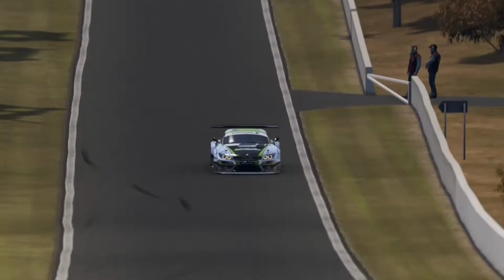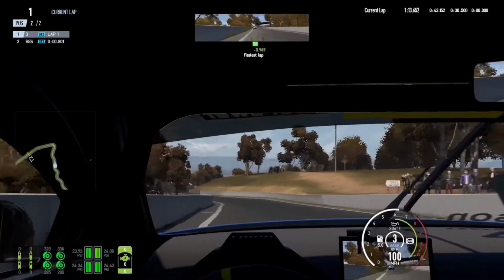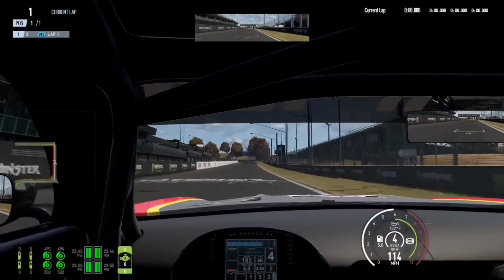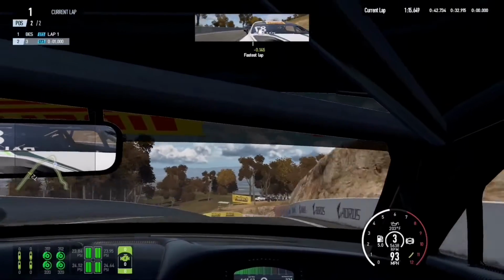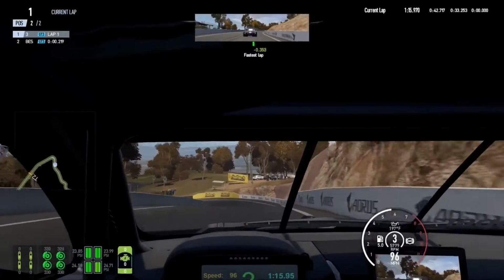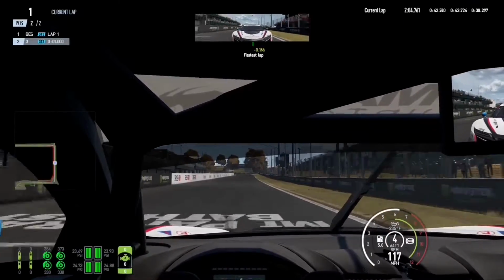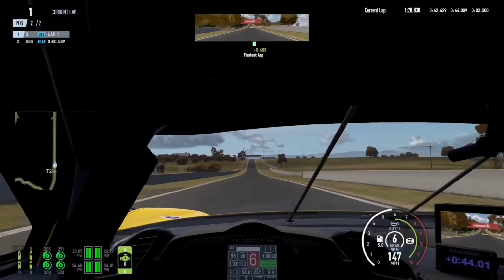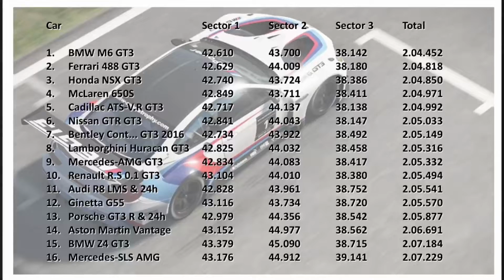Project Cars 2 - GT3 - Bathurst Special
In this video I wanted to take all the speculation away from setups and focus on which car is fastest using a default setup at Bathurst.

During this video I got to grips with 16 of the GT3 cars and spent between an hour and half an hour in each car, trying to set a competitive lap which I felt pushed the car to a good potential.

Please feel free to add your own lap time in the comment section when using a default setup or after making the changes I make at the start of the video.

Yes, I know all these cars are capable of faster times after a little tinkering with the setups but I wanted this to be just about driving them as they are.

If you have no intention of learning about car setups it's still pretty easy to be competitive in the lobbies by learning about your car of choice and the circuit.

If you cant hit a similar lap time in these cars then its not really the setup that's holding you back and you need to spend more time practising and also learning the circuit.

for those wanting to skip to each car I'll leave the time stamps below.

3:00 Mercedes SLS AMG
6:47 BMW Z4
10:15 Aston Martin Vantage
13:57 Porsche GT3 R & 24h
17:18 Ginetta G55
20:33 Audi R8 LMS & 24h
23:52 Renault R.S 0.1
27:38 Mercedes AMG
31:08 Lamborghini Huracan
34:39 Bentley Continental 2016
38:15 Nissan GT-R
41:42 Cadillac AT V.R
44:38 McLaren 650S
48:00 Honda NSX
51:21 Ferrari 488 GT3
54:39 BMW M6 GT3

Below is a number of item I use on my own rig and would gladly recommend, plus a few additional items if your looking to start Sim racing.